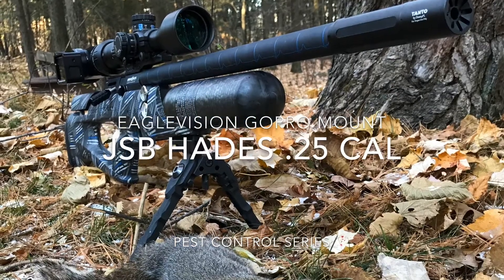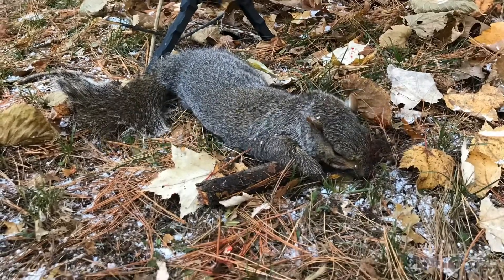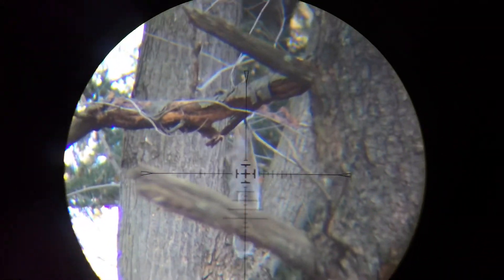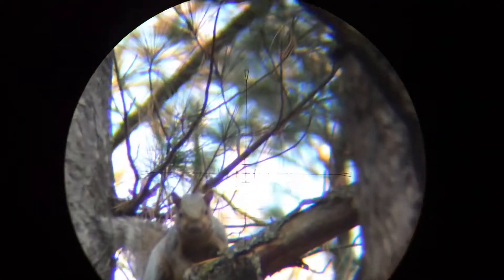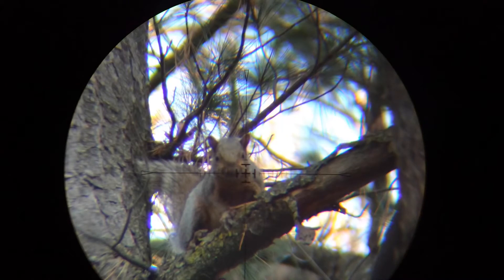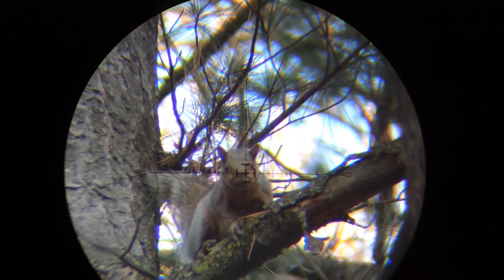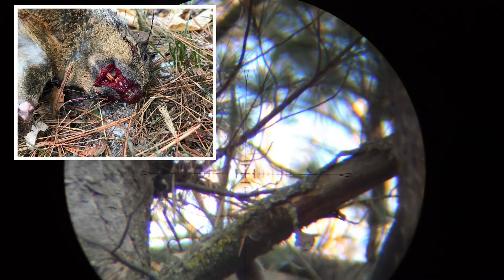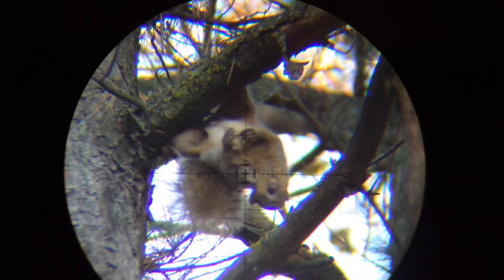JSB Hades .25 and the Eaglevision GoPro Scopecam Mount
A short video demonstrating the accuracy and terminal effectiveness of the JSB Hades pellet in .25 cal as fired through the .25 cal Brocock Bantam Sniper HR. Also on display is the Eaglevision GoPro Scopecam Mount with 25%/75% prism.